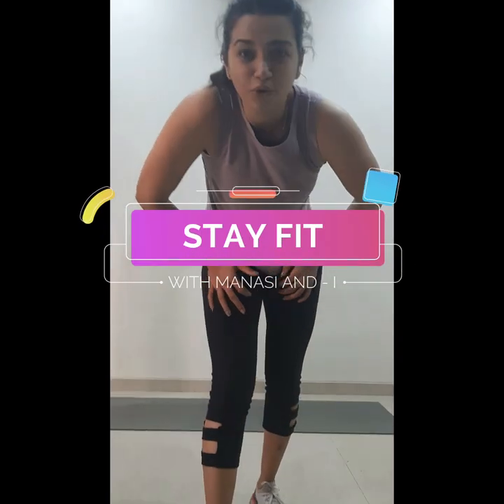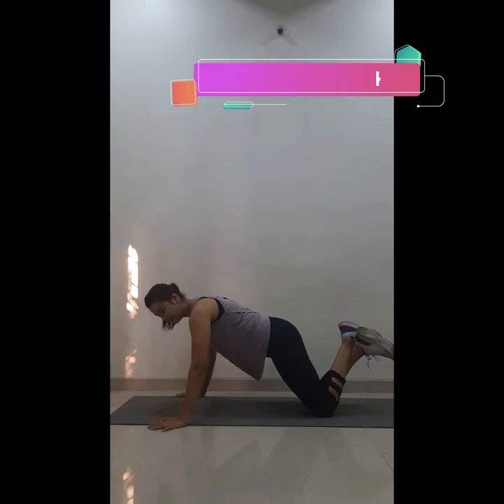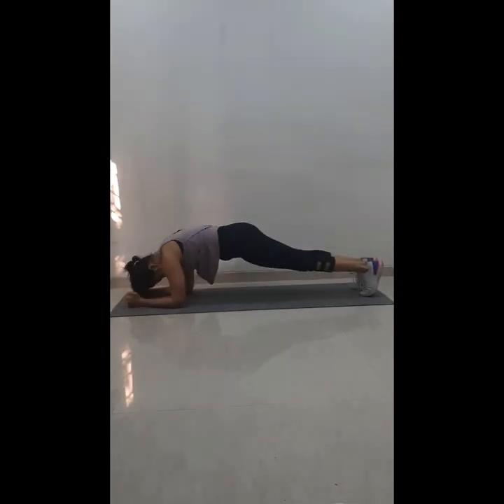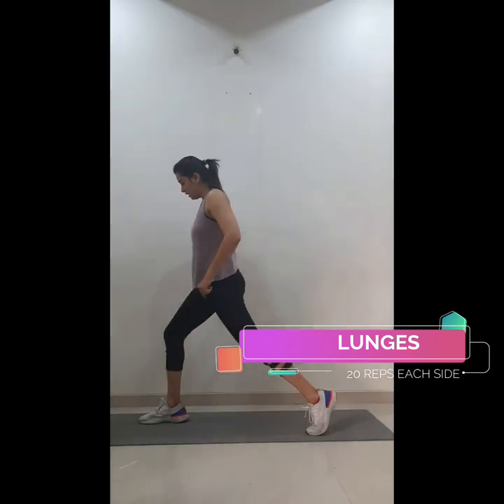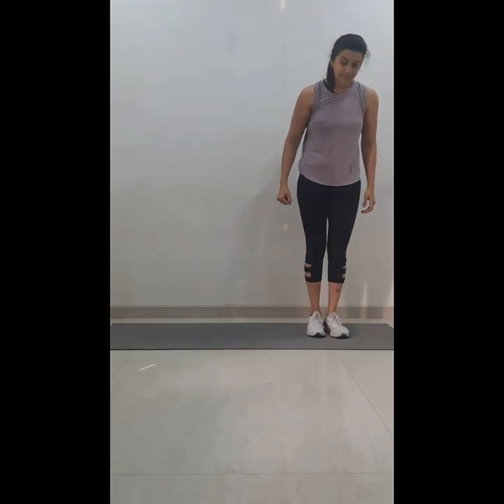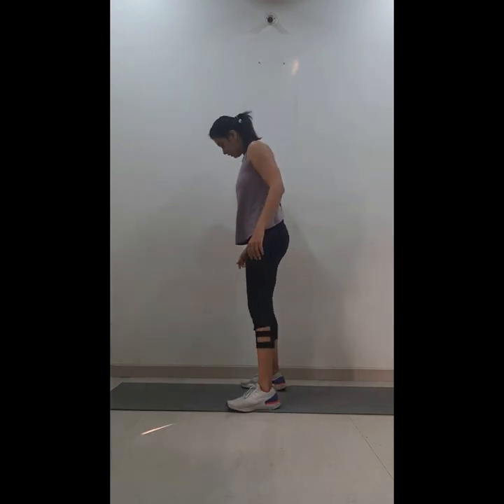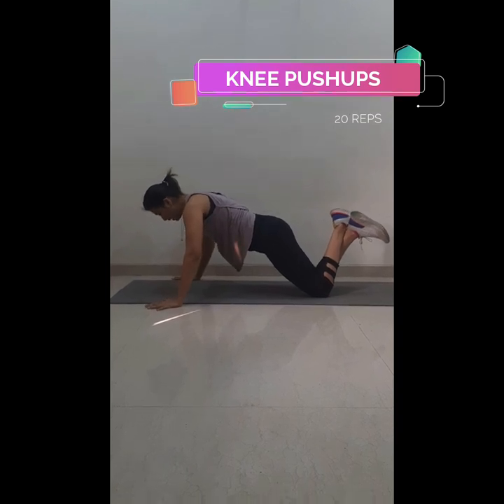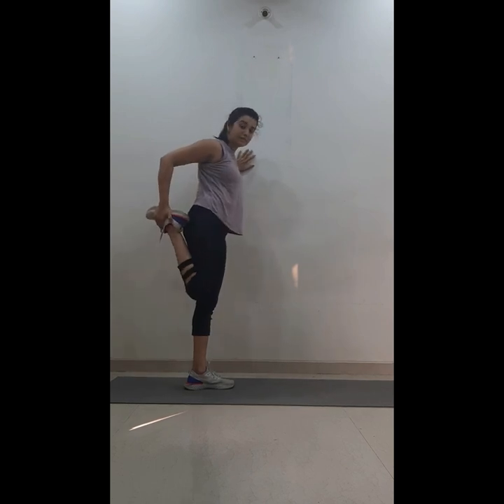STAY FIT WITH MANASI AND I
STAY HOME STAY FIT